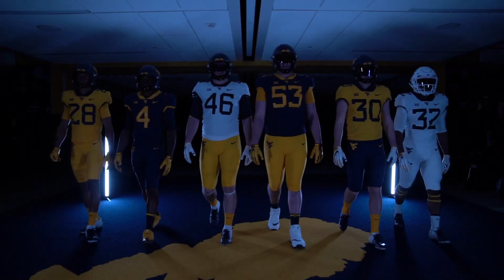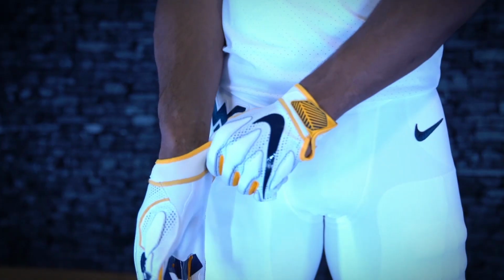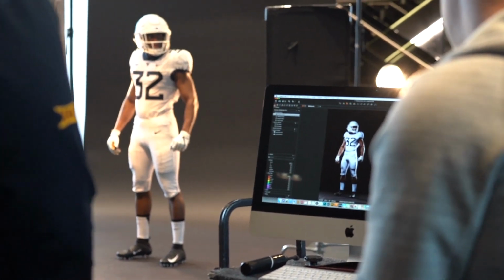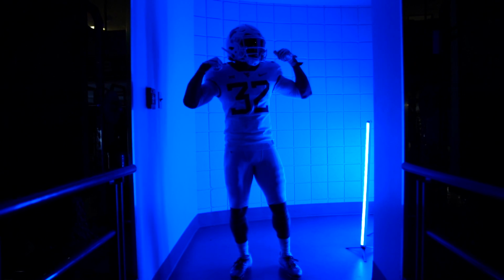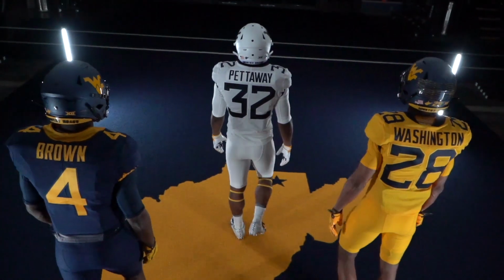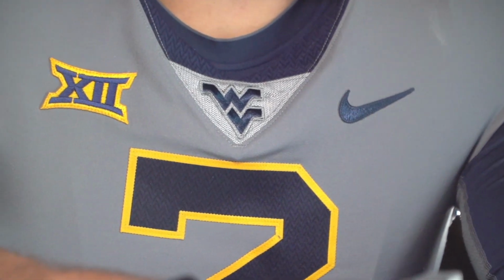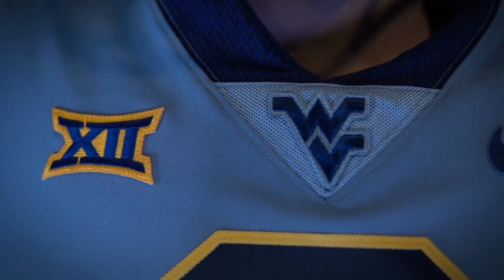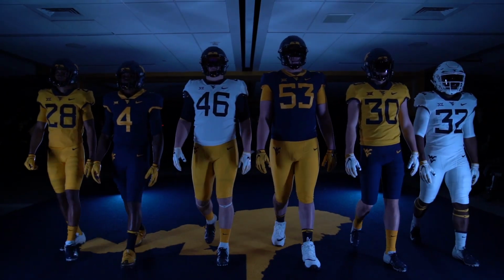Nike GIG Process